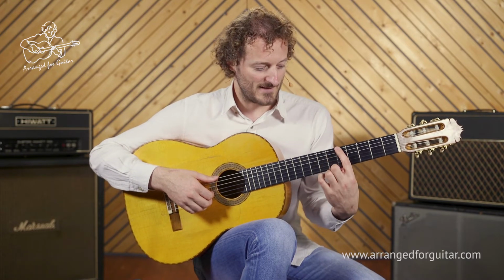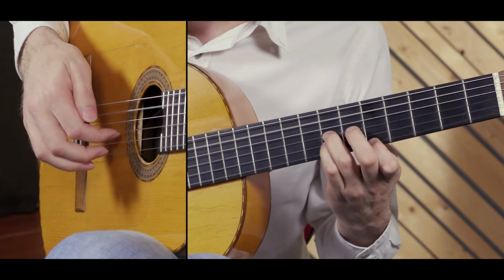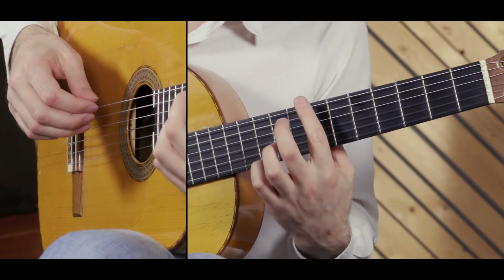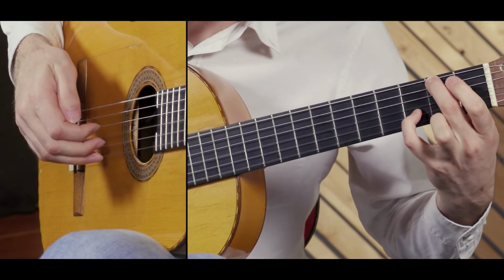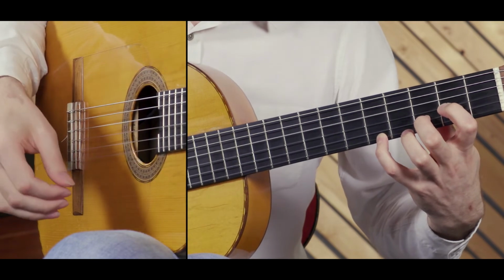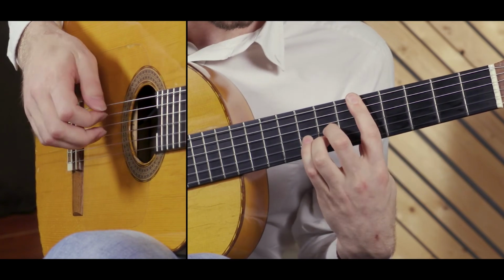Make you Feel my Love - Part 2